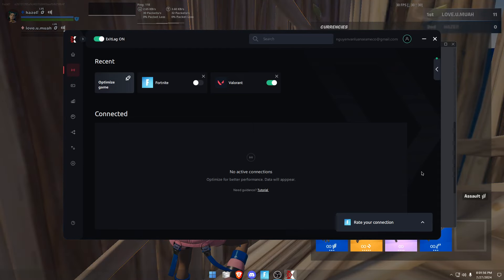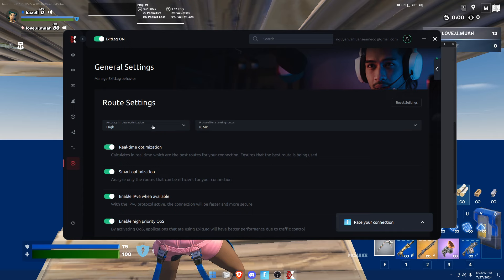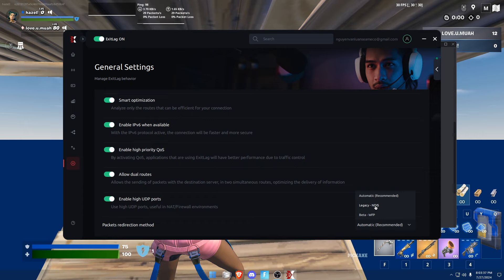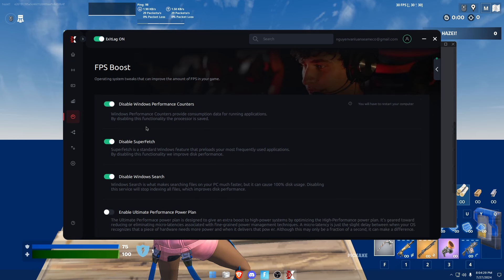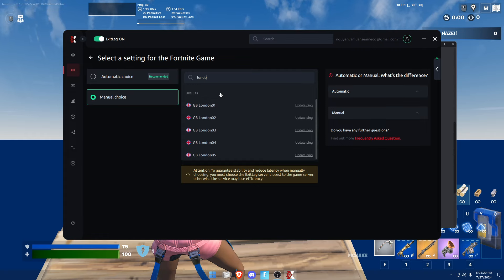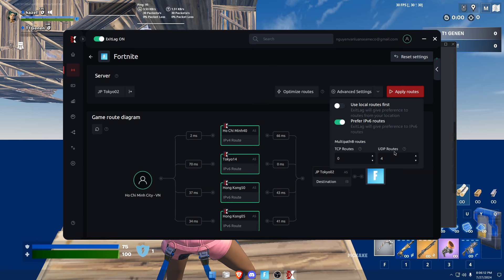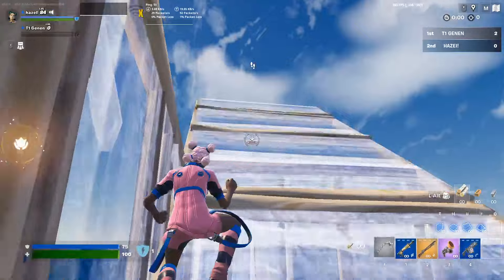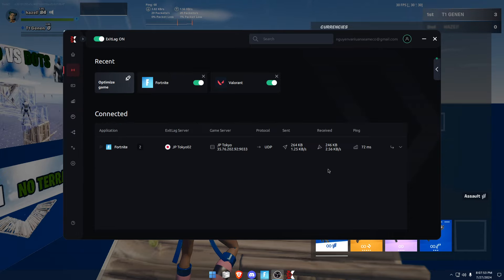Best ExitLag settings for Fortnite 2024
Rule even the most intense battles, no matter where you are 🔥
🎮 Experience the future of gaming with ExitLagON
🌐 The world's 1st AI-Powered Gaming Optimization Platform